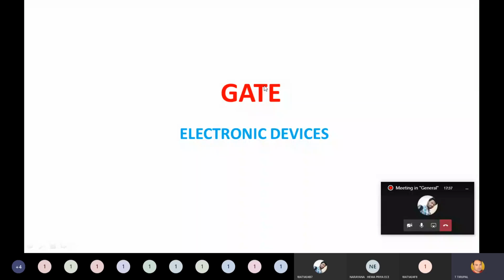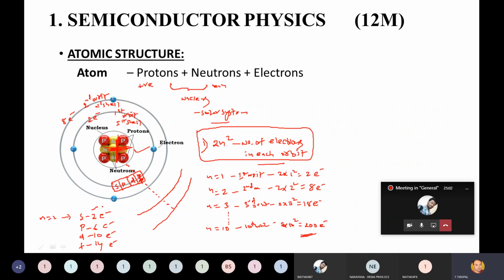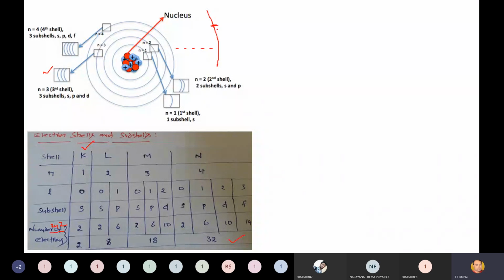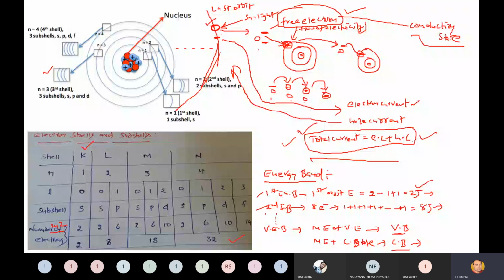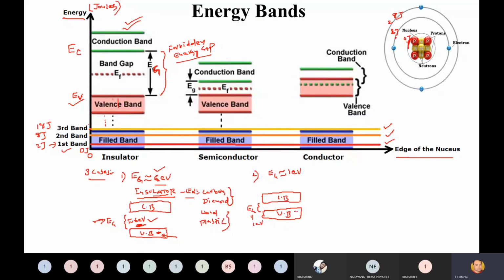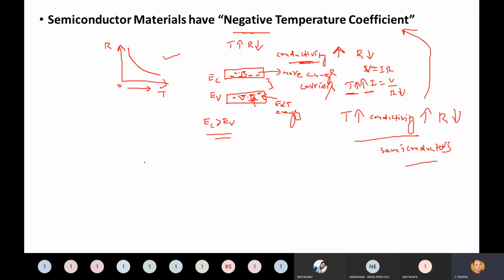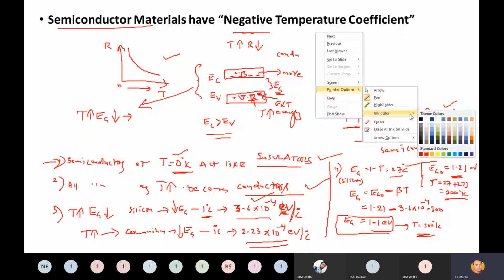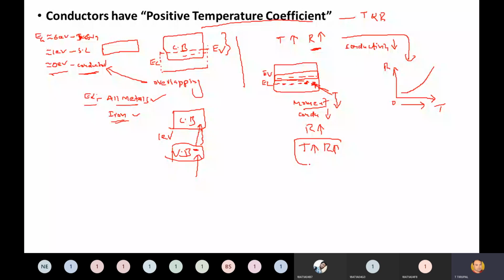GATE-Electronic Devices-Semiconductor Physics-Atomic structure, Energy Bands.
This video gives details about GATE Electronic Devices Topics such as Semiconductor Physics-Atomic structure, Energy Bands.